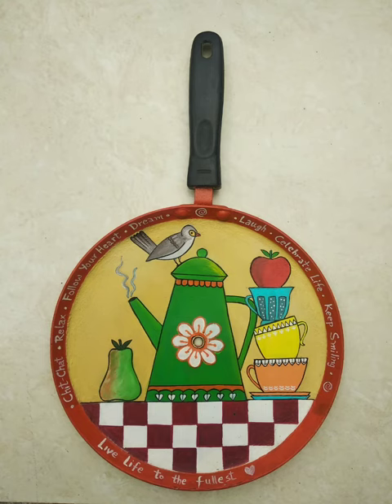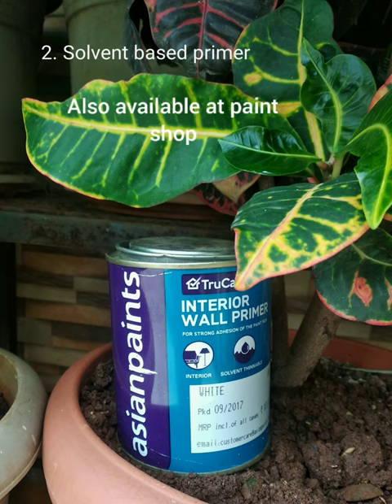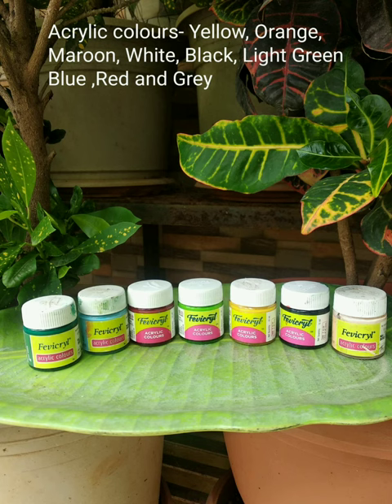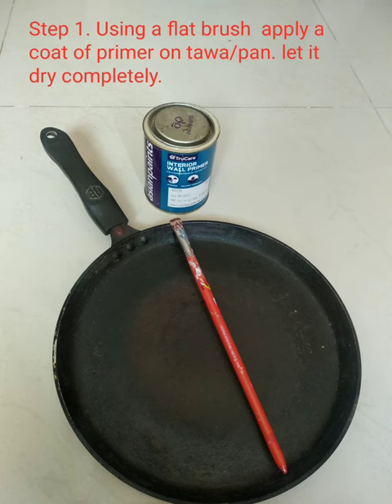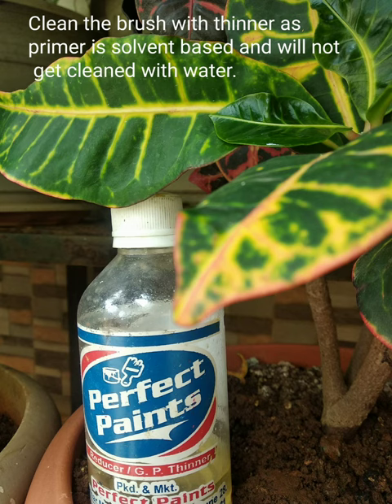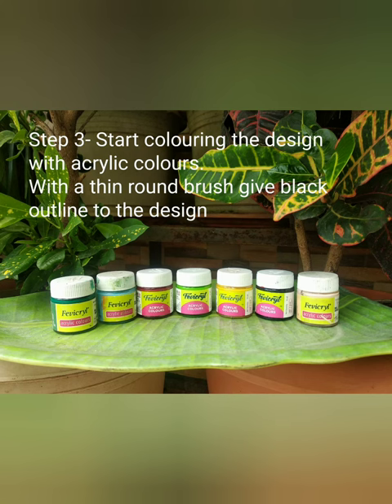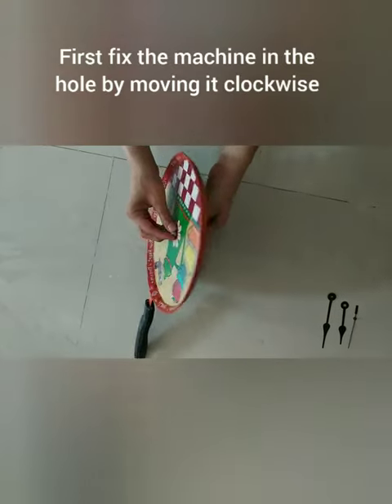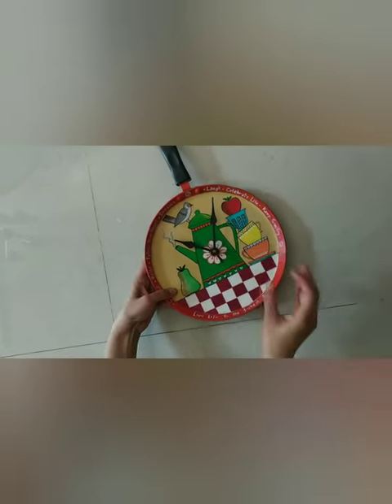Old Frying Pan DIY/ Tawa Clock/ How to Reuse Old Non Stick Pans / Kitchen Wall Clock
Old Frying Pan DIY/Tawa Clock/How to Reuse Old Non Stick Pans/Kitchen Wall Clock Ideas A beautiful Painted Kitchen wall decor clock made by recycling/ upcycling of old utensils like non stick tawa or frying pan. Decorate your kitchen wall with this unique kitchen clock.